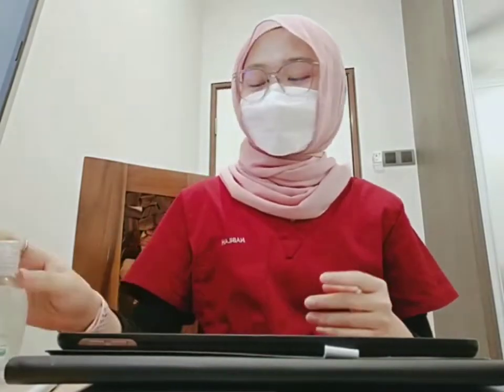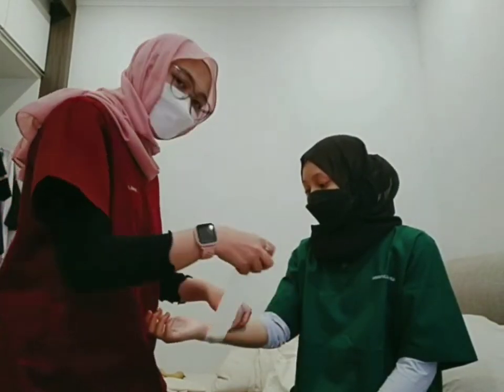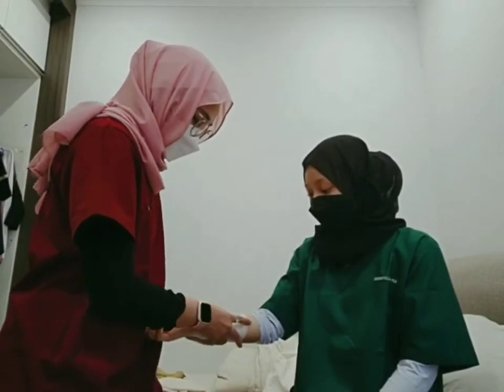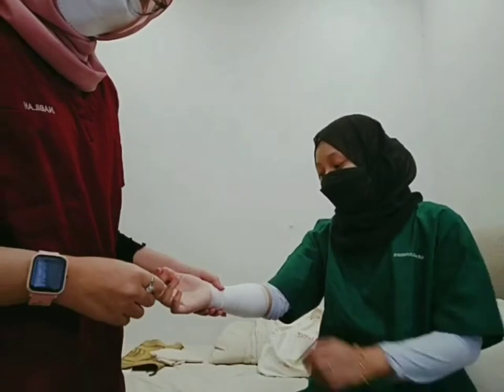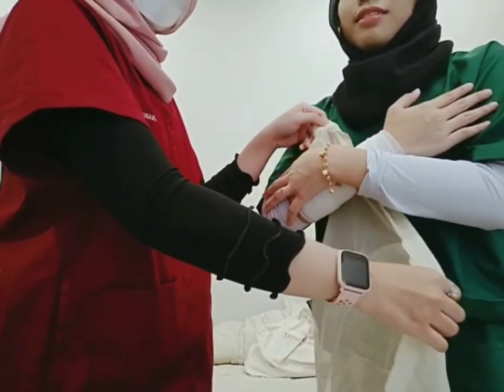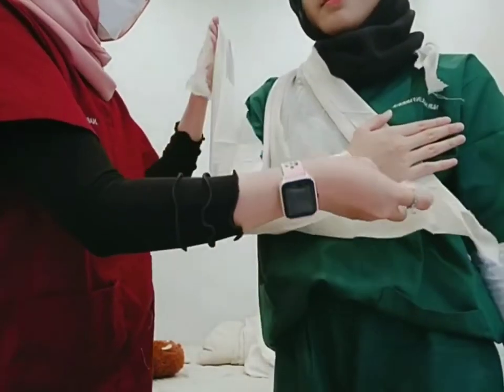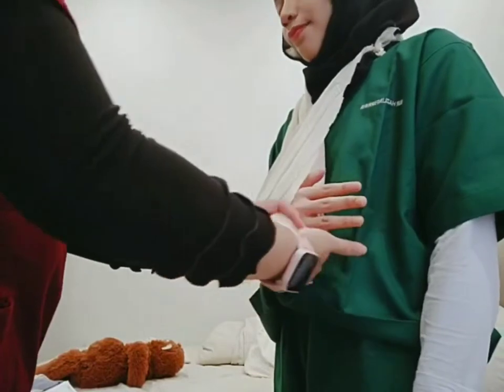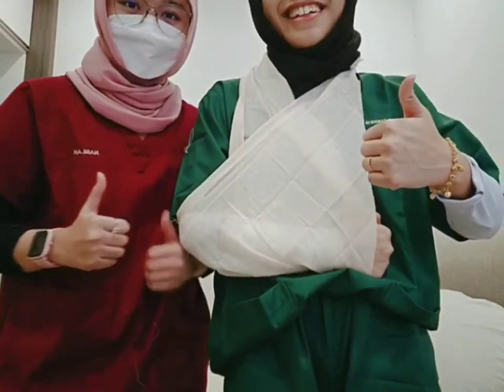Day 7 topic 12 Spiral and triangular bandage NABILAH